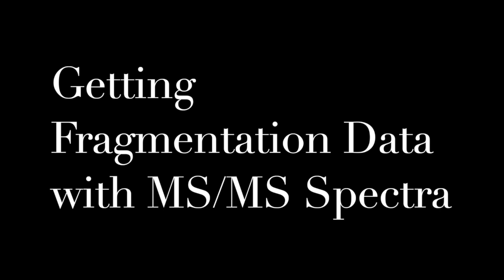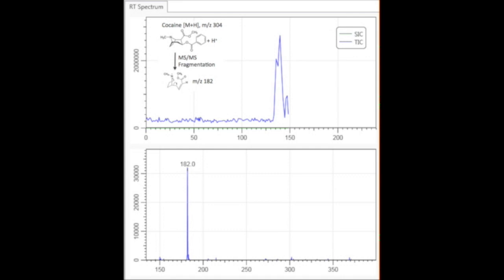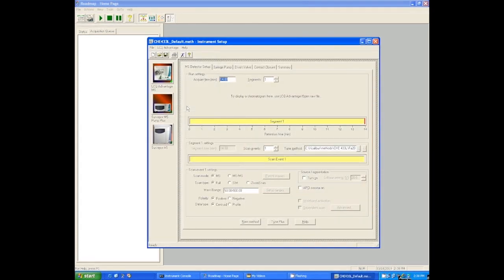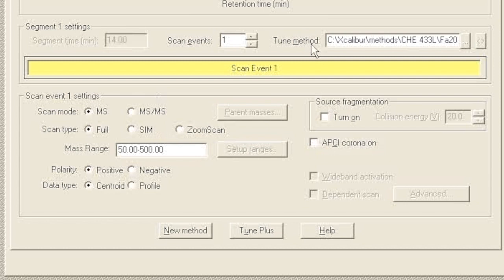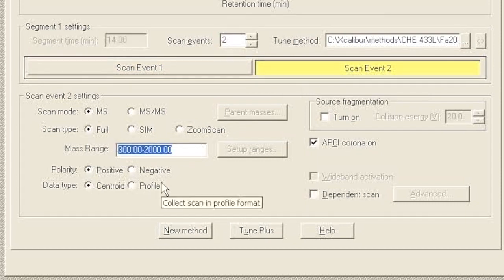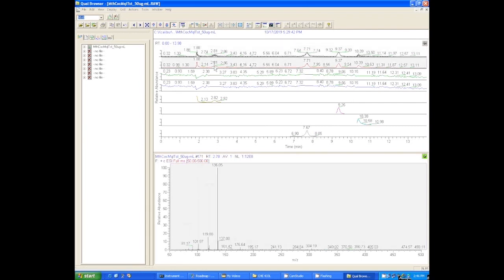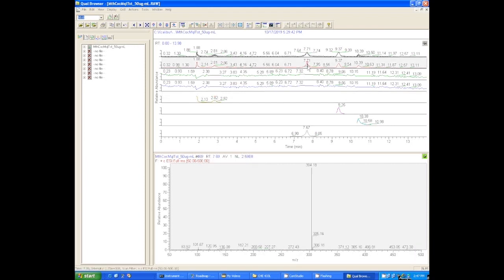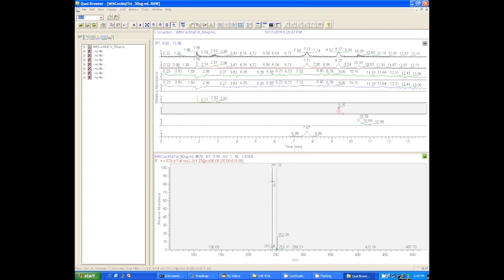MS-MS with Data Dependent Runs 1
This video is about MS-MS with Data Dependent Runs 1